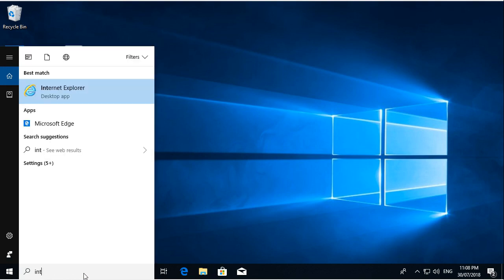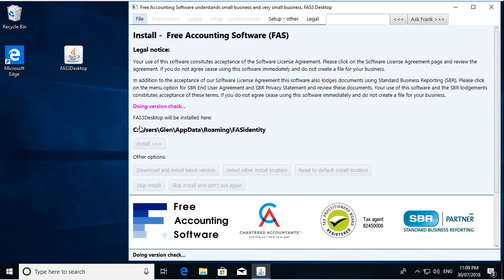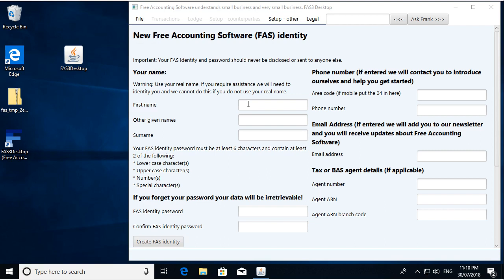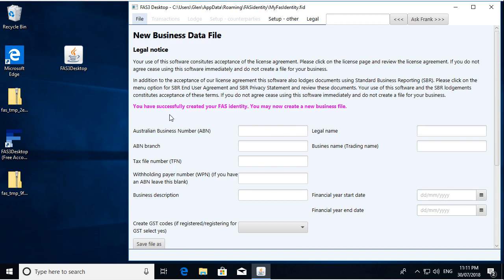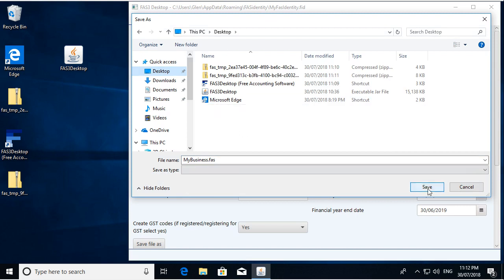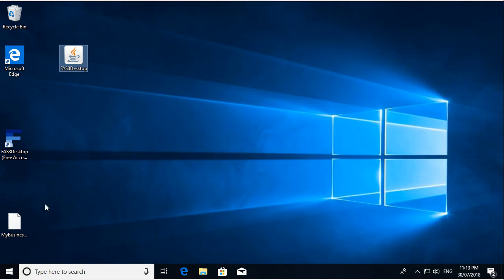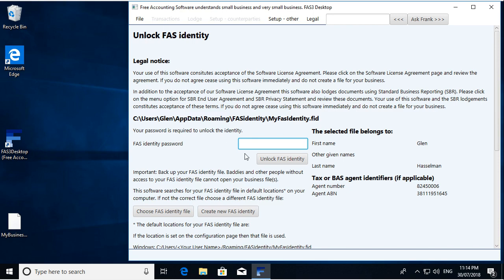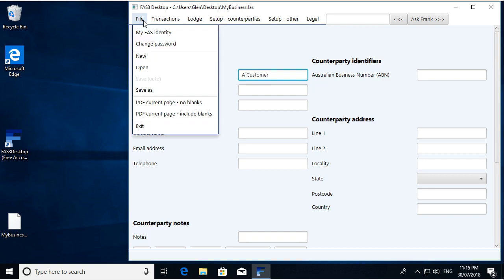FAS3Desktop windows10install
Demonstration of how to install FAS3 Desktop on Windows 10